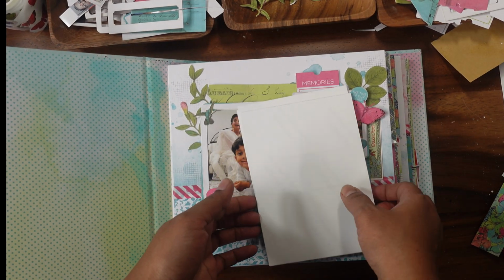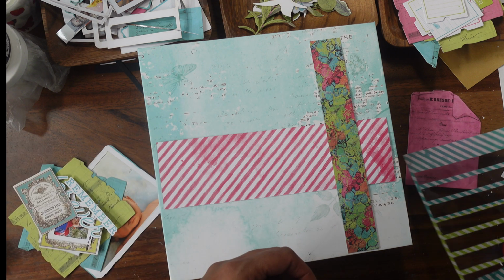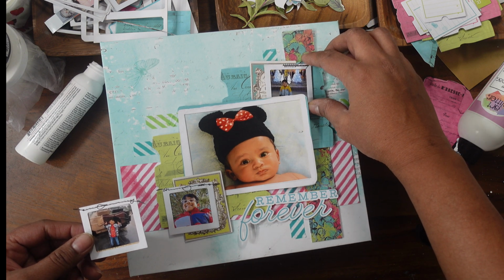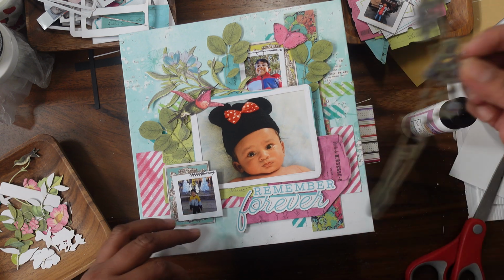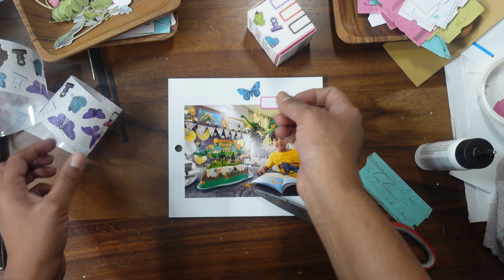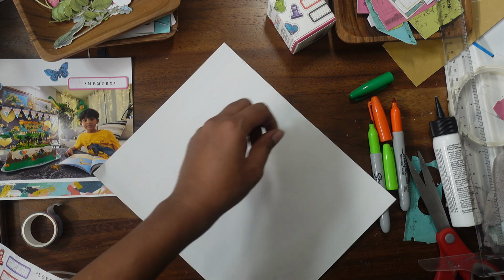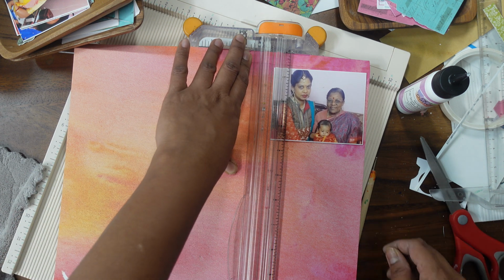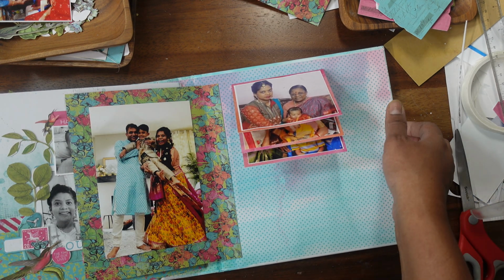Creating A Stunning Album With 49 And Market - Big Picture Kit Unboxing & Tutorial! part 3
album kit part 3
 #49 and Market Big Picture Album Kit
Description:
Join me as I unbox the gorgeous 49 and Market Big Picture Kit and walk you through a step-by-step tutorial on creating a stunning scrapbook album! 📸🎨 Whether you're a beginner or a seasoned crafter, this kit is packed with beautiful elements to help you capture your memories in style.

🔹 In This Video:
✅ Unboxing the 49 and Market Big Picture Kit
✅ A full tutorial on assembling and designing your album
✅ Tips and tricks for layering, embellishing, and storytelling
✅ My favorite features of this amazing scrapbooking kit